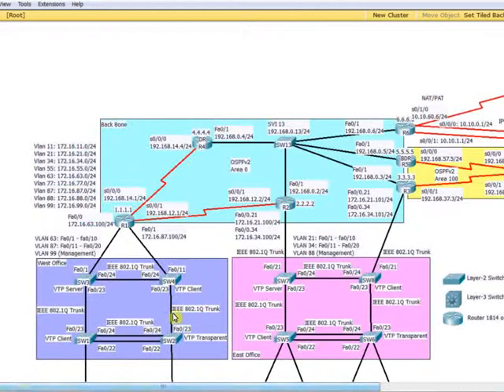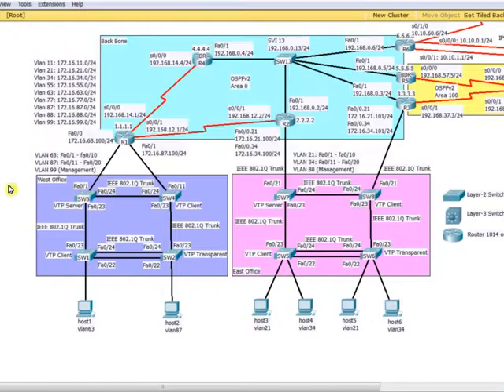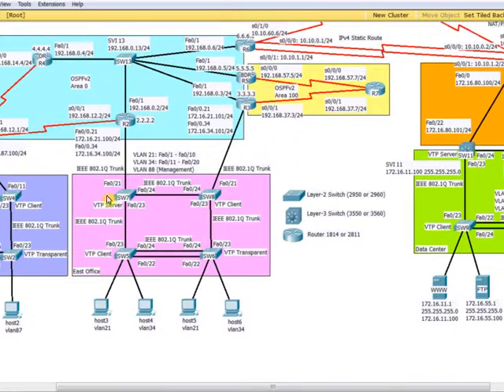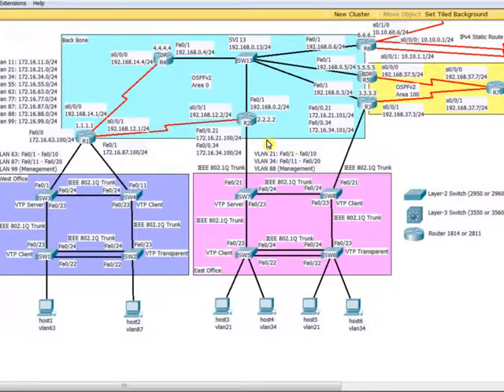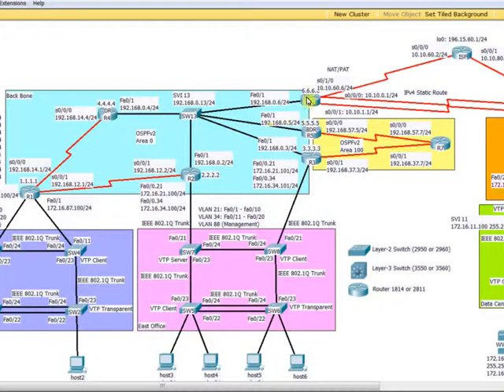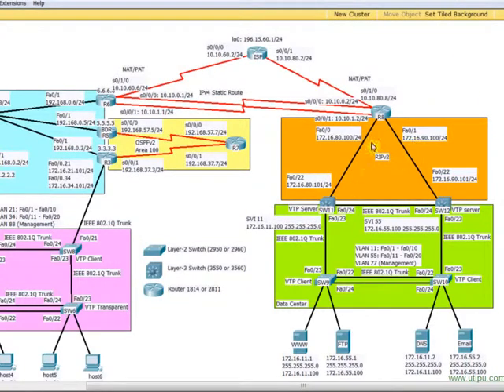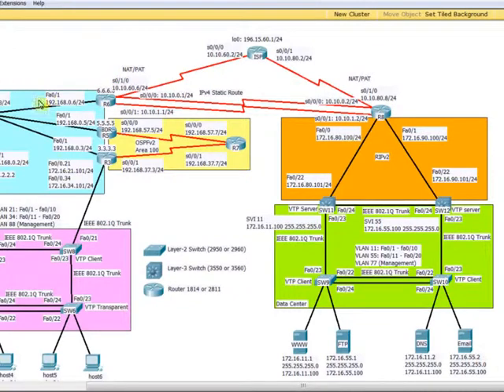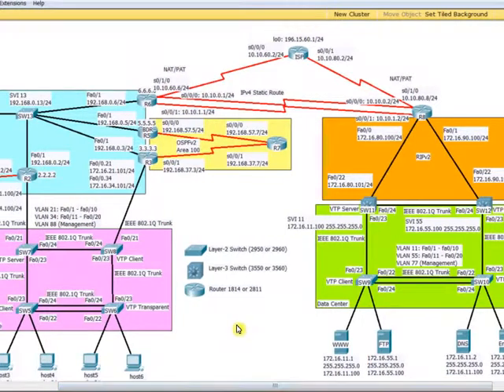CCNA2 Project Implementation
In this video, I describe the project to be implemented as part of the CCNA2 Routing and Switching course and which is part of Cisco Academy Courses.